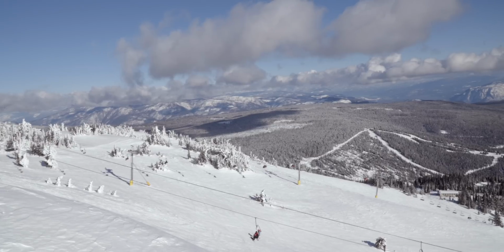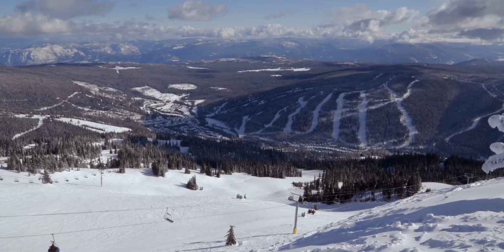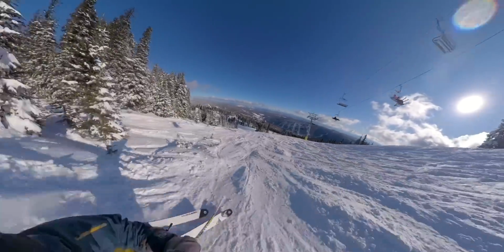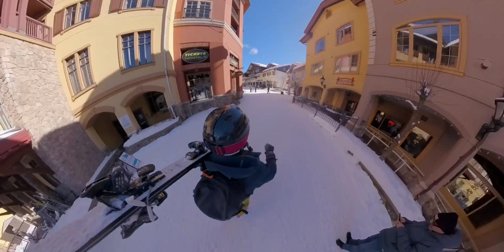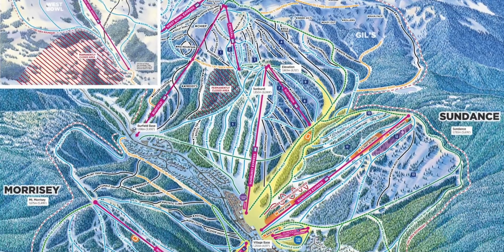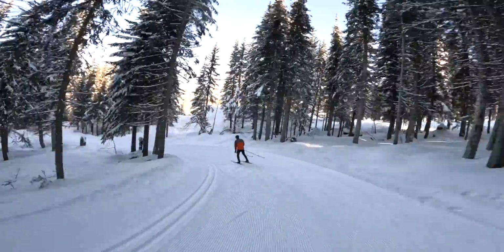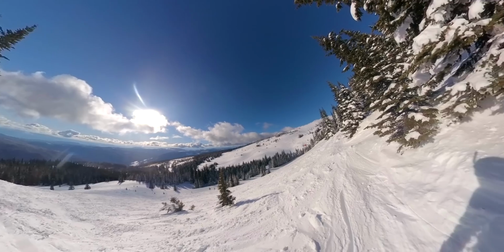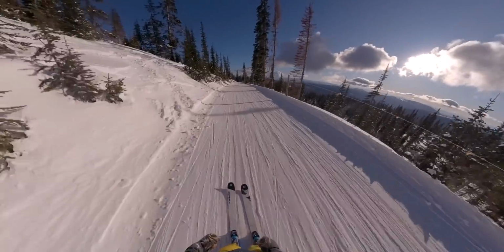Why Sun Peaks Should Be on Your Ski Bucket List.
Sun Peaks Resort is often referred to as one of Canada’s best-kept secrets, offering world-class skiing without the crowds or high costs of larger destinations. In this video, I provide a comprehensive review of my two-day visit, breaking down everything you need to know about this incredible resort.

Thank you to Sun Peaks for helping me organize this rad trip! @SunPeaksTV

This resort rundown covers:
A full exploration of Sun Peaks’ 4,270 acres of skiable terrain, including highlights from its three unique peaks.
An overview of the pedestrian-only village with ski-in/ski-out access, dining options, and overall atmosphere.
Honest feedback on the accommodations and on-hill amenities.
Key insights for skiers and snowboarders of all levels, with a focus on why Sun Peaks is ideal for intermediate skiers and families.

Located near Kamloops, British Columbia, Sun Peaks is Canada’s second-largest ski area and offers a quieter, more relaxed alternative to larger resorts. This video provides a detailed look at what makes it stand out and whether it should be your next ski destination.

If you’re planning your next ski trip or are curious about what this resort has to offer, this video will give you the full breakdown to help you decide.

Chapters:
0:00 - Intro
0:59 The Mountain Overview
2:39 - What I skied
3:44 - The Village and Accommodation
6:16 - Ice Skating at their Pro Rink
6:51 - Who is this Place for?
7:48 - Location of Sun Peaks